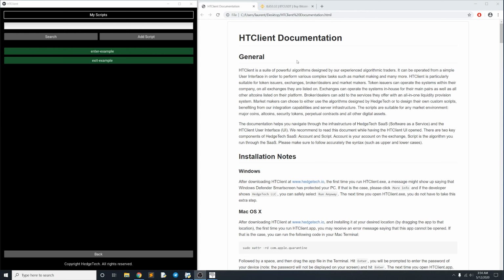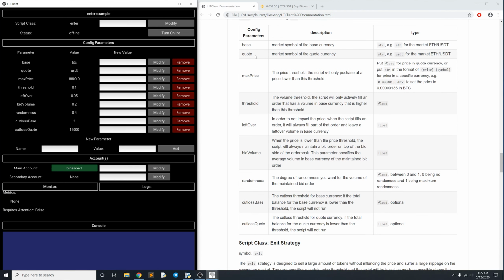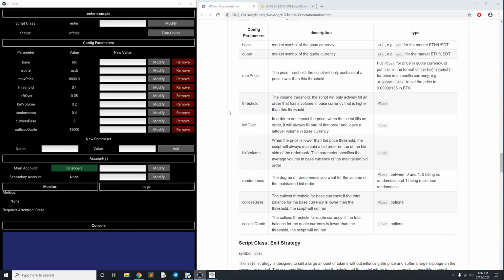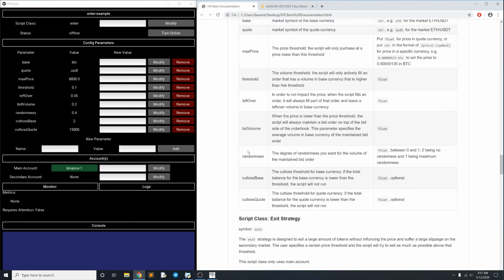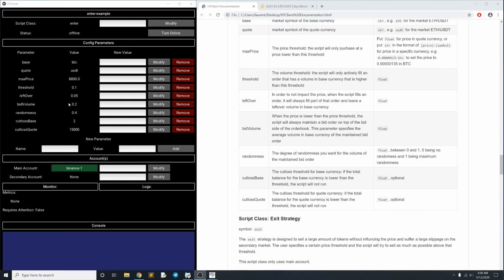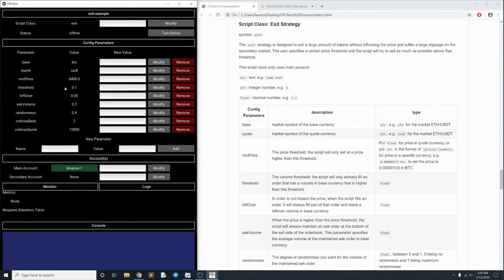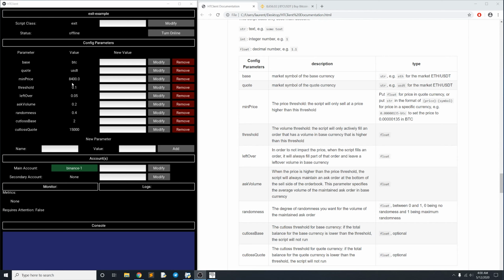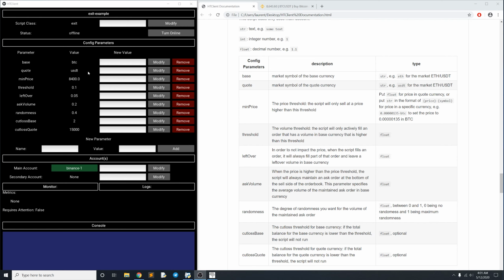Buy-back & sell-off strategies - HedgeTech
This video goes over strategies that aim at buying-back or selling-off in a sustainable way.

Find out about entering and exiting a market.

The contents of this video do not constitute an investment advice.